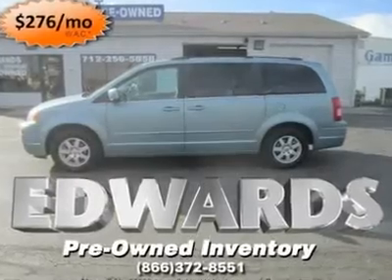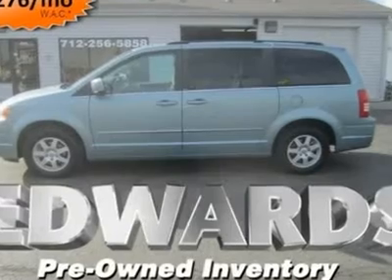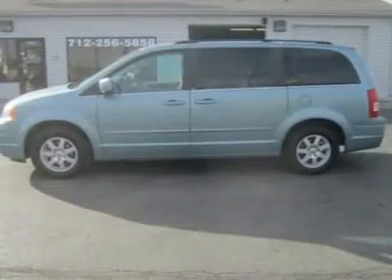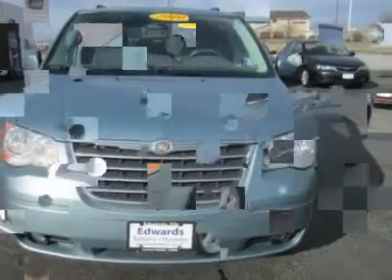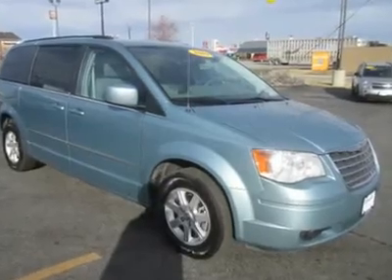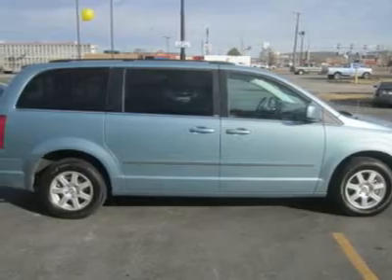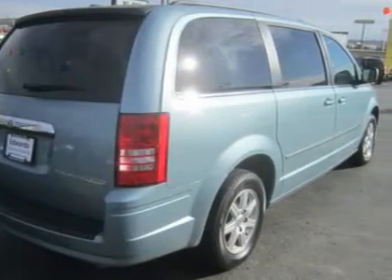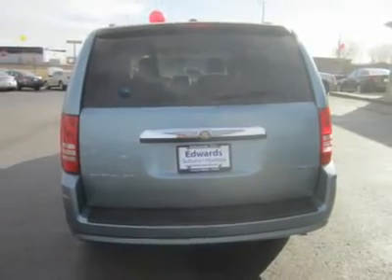2010 CHRYSLER TOWN & COUNTRY Council Bluffs, IA 2795A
2010 CHRYSLER TOWN & COUNTRY Council Bluffs, IA
Stock

Edwards Subaru Hyundai Used
1029 32nd Avenue

This CARFAX / ONE OWNER 2010 Chrysler Town   Country Touring can adapt to whatever kind of passengers or cargo you&rsquo;re carrying and has the available power, performance, and interior comfort to tackle any kind of road or trip.Our Touring includes a 3.8-liter V6, Quad seating (4 buckets), rear bench seat, 7-passenger seating, rear-seat HVAC, a six-speaker stereo, trip computer, adjustable pedals, and fog lamps. Woo hoo!This Town   Country boasts creative cargo space and top-of-the-line minivan performance. The Stow seats can be stored in the floor for a bountiful cargo area. Since minivans are a family vehicle by nature, they should focus on safety, and the Town   Country does just that. It received five out of five stars from the federal government in frontal and side impact crash testing and a four-star rollover rating. We are glad you have chosen us. Edwards Hyundai Subaru has been serving metro Omaha and Southwest Iowa families for years. One happy customer at a time.